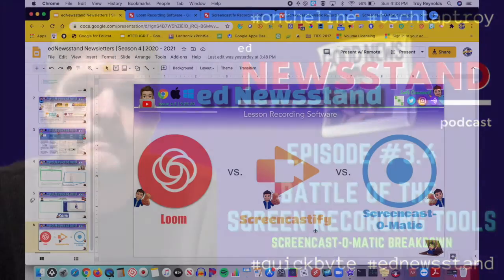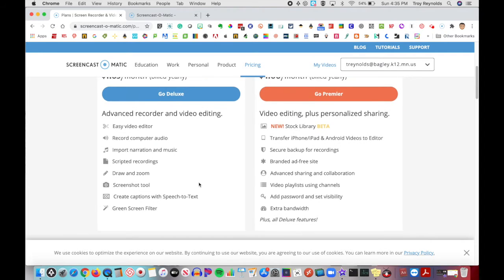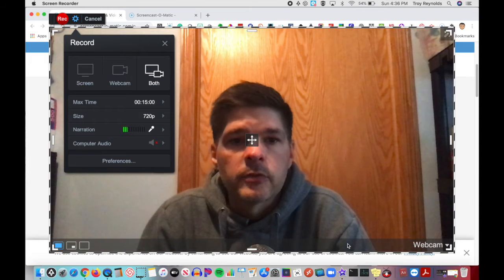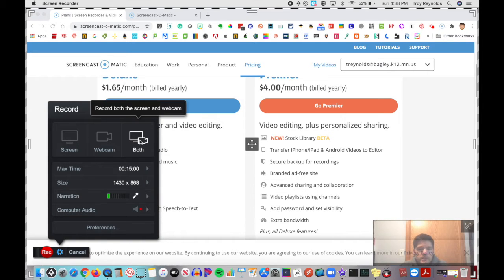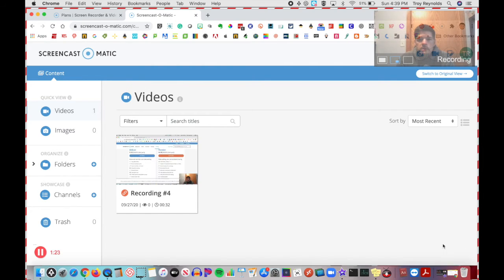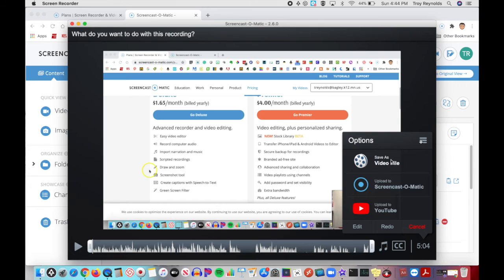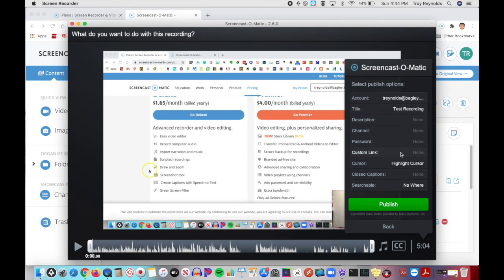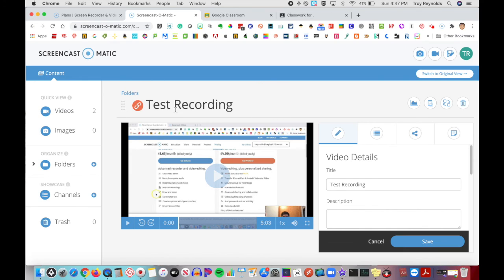3.4: Screencast-O-Matic Breakdown (podcast excerpt)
This minisode of the edNewsstand podcast is a breakdown of the Screencast-O-Matic software.

Application Highlights:
- Record up to 15 minutes
- Link to Google Classroom
- Call to action through Notes
- Custom Access
- Video Analytics
- Custom URL